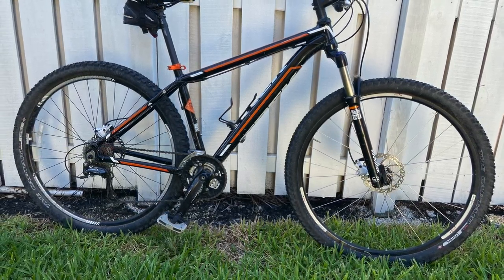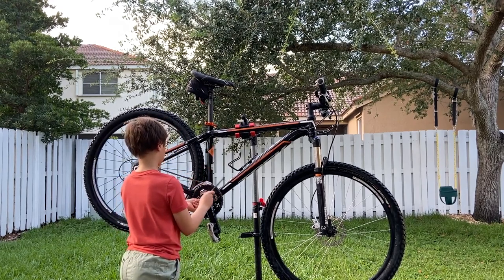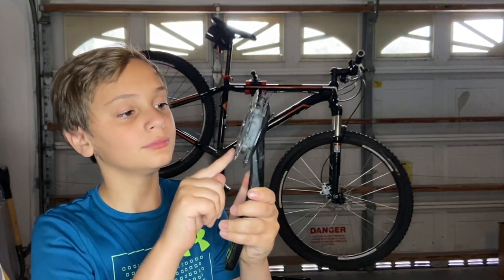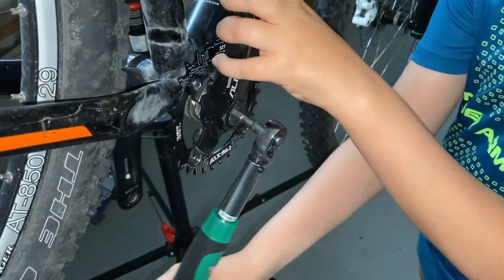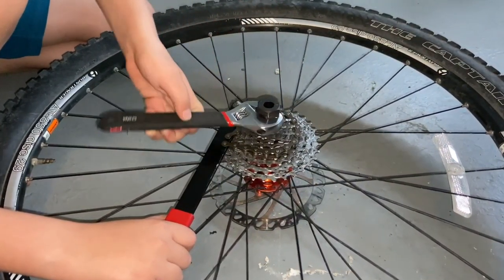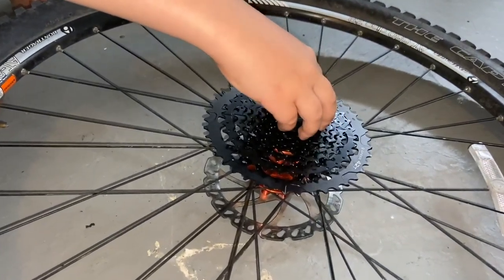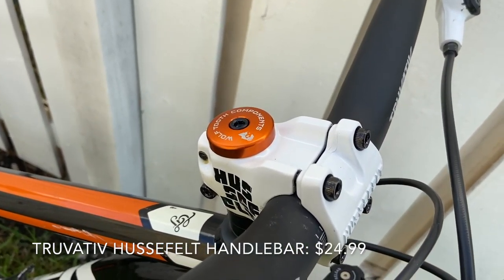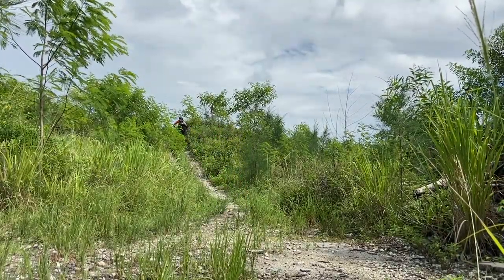Upgrading an Old Mountain Bike for $200!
In this video we are updating our 2013 Trek Mamba with newer components. This bike has been a great warrior of the trails, but its age is starting to show. We want to bring new life by replacing some of the old components and have fun while doing it!